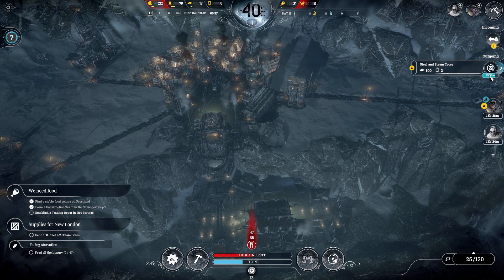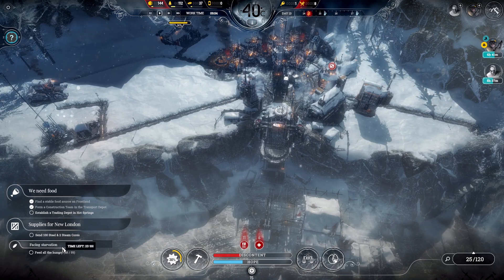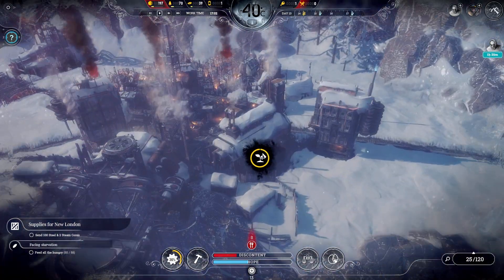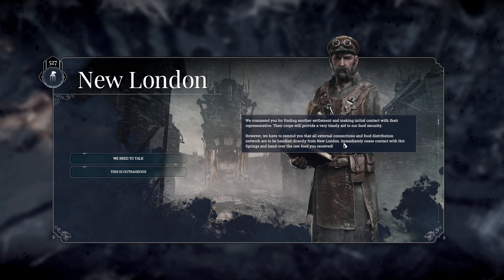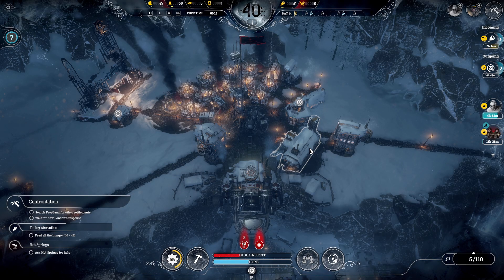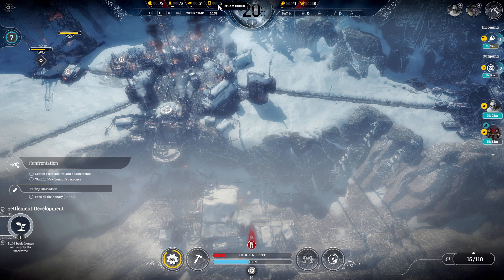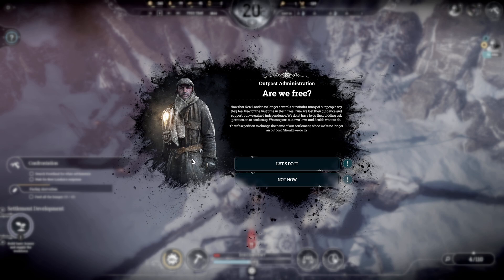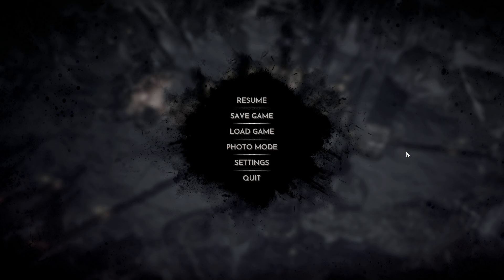Independence | Ep 5 | FROSTPUNK: ON THE EDGE Gameplay!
On The Edge is the third and final expansion for Frostpunk. All expansions are available in Frostpunk: Season Pass.
Available August 20, 2020
"They say the snow is dead. But we've learnt to the contrary."
- Samuel Robinson, Frostland Scout (1887, New London).
About On The Edge expansion:
Assigned as the leader of a newly formed Outpost — settled near the Army Warehouse — you are kept on New London's leash and bound to transfer all your precious findings to the headquarters. At the same time, you have to rely on scarce food deliveries and laws enforced by your supervisor. It's a delicate balance to navigate — each decision introduces new risks and hardships. But as soon the alternate food source is discovered by your scouts, you can start to think about surviving on your own…

Snowy tides turn quickly on the Frostland. There are other Settlements out there willing to cooperate with you. Once you manage to gain their loyalty, designate trade routes between new allies, and regain control over your Book of Laws, then you can form a strong, independent union - and shake off New London's yoke.
On the Edge - features:
New Frostland mechanics: Settlements and Safe Routes
New Relations mechanics: Favours, Improvements, Trading, Diplomacy
New Unit: Construction Team - used to build Trading Depots and Safe Routes
16 brand new areas on Frostland and new lore added to some of the old sites
3 new city structures and 7 new technologies
A brand-new Setting in all Endless Mode variants: Settlements
25 minutes of new music (6 tracks) composed by Piotr Musiał
Many smaller additions, improvements and fixes

On The Edge gives you the opportunity to break free of the shackles New London has inflicted upon you and turn your ice-cold will back onto your masters.